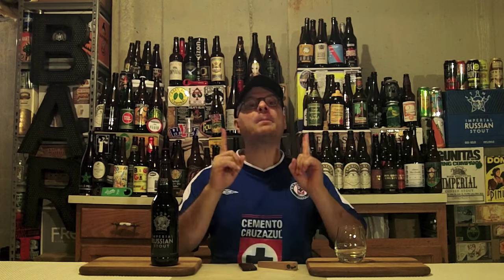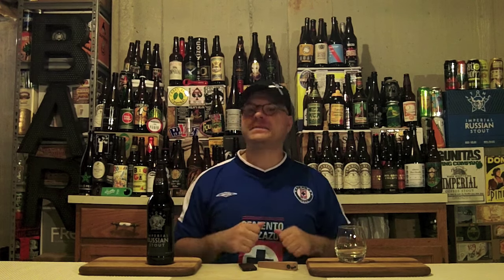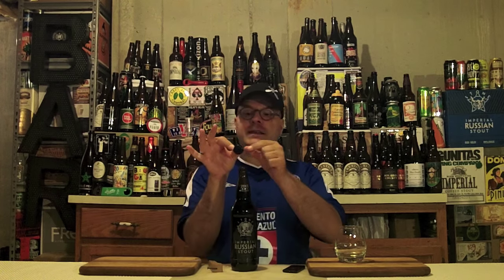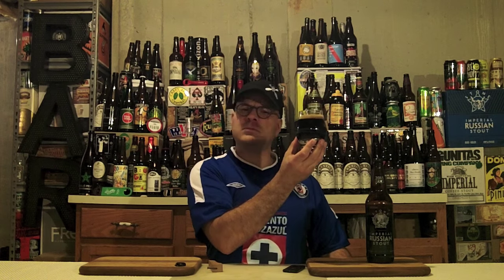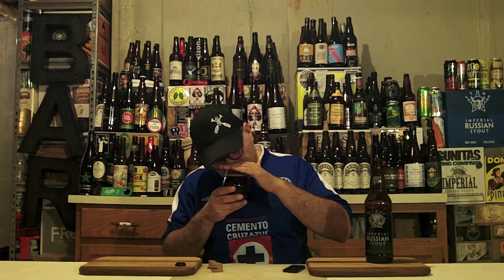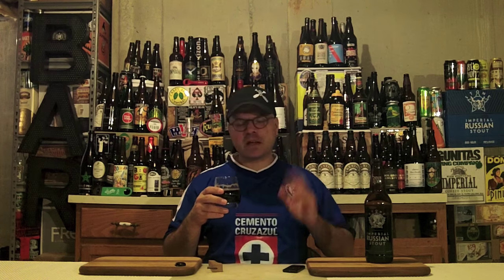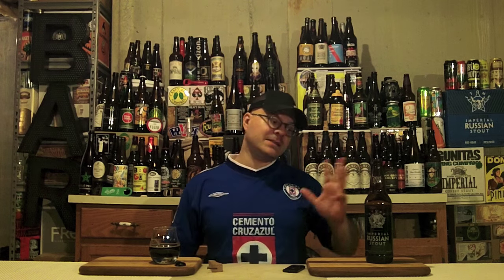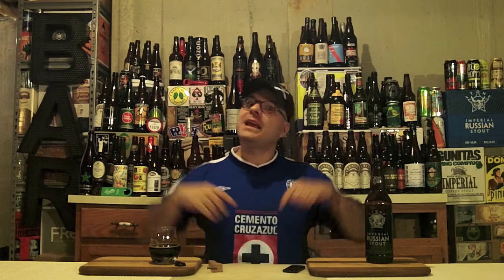Stone Imperial Russian Stout - 2015 (10.6% ABV) DJs BrewTube Beer Review #854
Aloha BrewTube:

In this episode of DJs BrewTube, I review another famous Russian Imperial Stout, Stone Imperial Russian Stout - 2015.  Three things that I really like are beer, coffee and chocolate.  Because of my propensity toward these flavors, stouts are one of the styles that I gravitate toward pretty much year-round.  This classic of the imperial stout world is described as follows:

"Stone Imperial Russian Stout is so thick, rich and, well, sinful, you might worry that you'll be doomed to the fiery pits just for thinking about a sip. Rest assured, however, that even though this seemingly pernicious brew is indeed as black as sin, we guarantee that no actual sin was committed in making it...you'll have to add that on your own. This massive and intensely aromatic beer abounds with notes of chocolate, coffee, black currants, anise and roastiness, and its heavy palate is nothing to be trifled with."

This all sounds really quite tasty.  Lets see what flavors of Stone Imperial Russian Stout - 2015 delivers the promise of the prose.  Enjoy the show!  Stone Imperial Russian Stout - 2015 Written review follows:

Stone Imperial Russian Stout - 2015 WRITTEN REVIEW:

A: Stone Imperial Russian Stout - 2015 pours fully opaque pitch black with an off-white 1.5 - 2 finger dense creamy head that has plenty of staying power.  Plenty of alcohol and glass lacing.

S: In your face with rich coffee, dark chocolate, milk chocolate, coffee fruitiness, vanilla and a slight nuttiness combined with earthy hop notes.  No alcohol was detected in the aroma.

T: Follows the nose with rich dark roast coffee, dark chocolate, milk chocolate, coffee fruitiness, vanilla and a slight nuttiness combined with earthy hop notes.  The 10.6% ABV is very well hidden in this beer.

M: Medium full, easy to drink with spot on carbonation.  Goes down almost too smooth.

O: Stone Imperial Russian Stout - 2015) is a very well brewed and flavorful version of a coffee flavored Russian Imperial Stout.  Stone did a great job with this one as usual.  I actually enjoy this more cellared then fresh but it still a great beer that is a cellar stuffer for sure.  In a nutshell, this is a beer that I recommend, will drink and purchase again and again.

Stone Imperial Russian Stout - 2015 REPORT CARD:

DJ = ( A )

NOTE / Music Credits: Iron Curtain by Silent Partner, YouTube Stock Sound / Music Samples included in YouTube Creator Studio.

CHEERS!

DJ